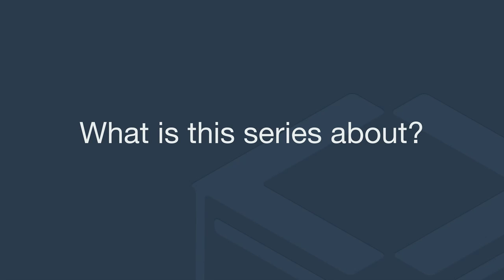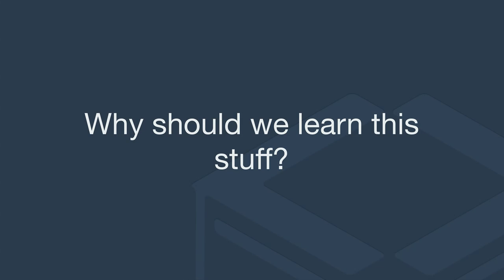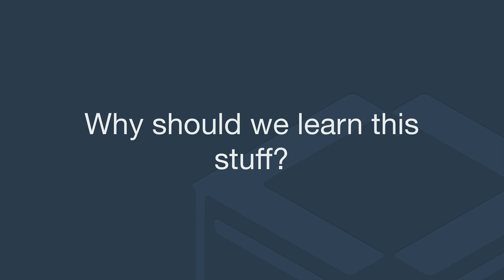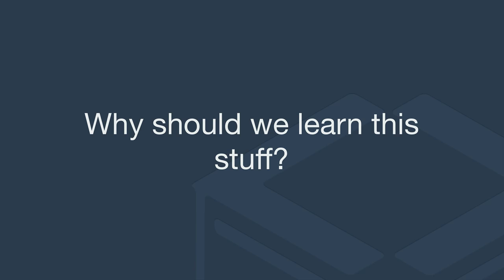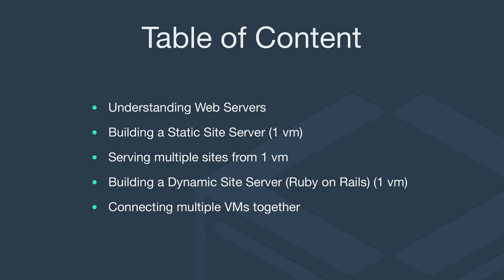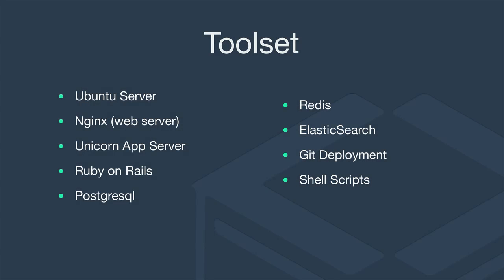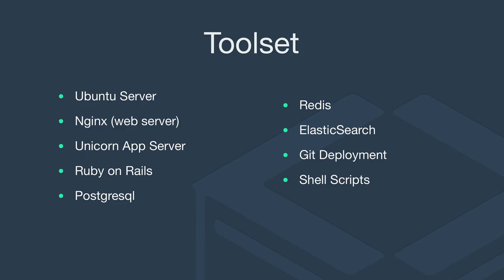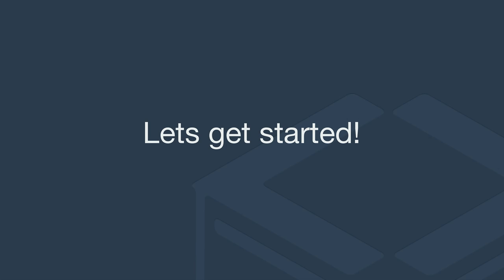DevOps for Developers Introduction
This video introduces you to the DevOps for Developers video series